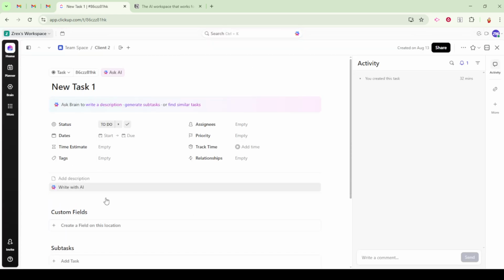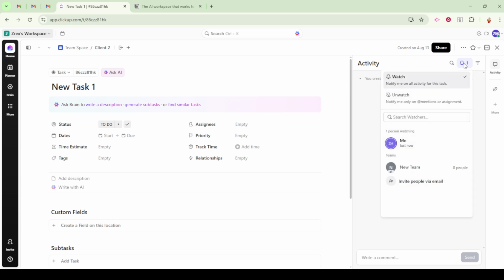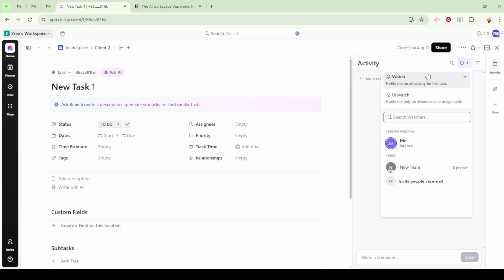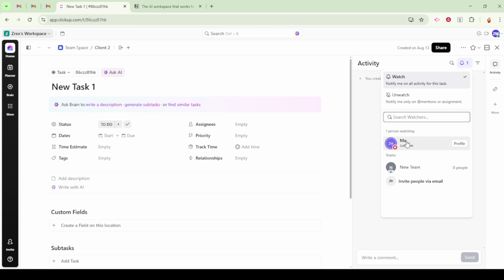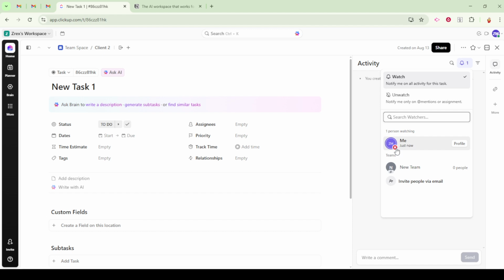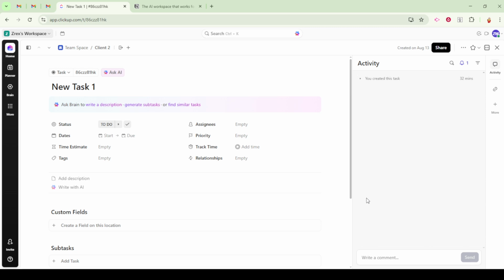How to remove watcher on Clickup [2025 Easy Guide]